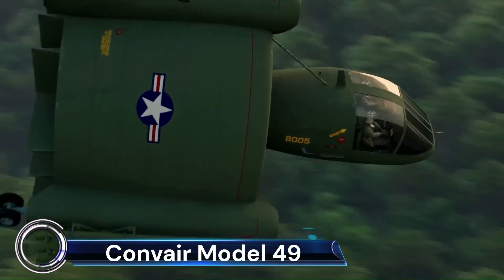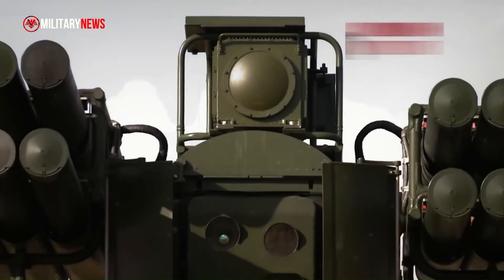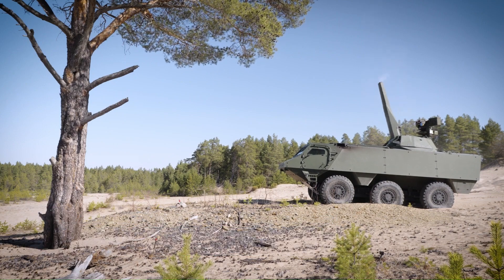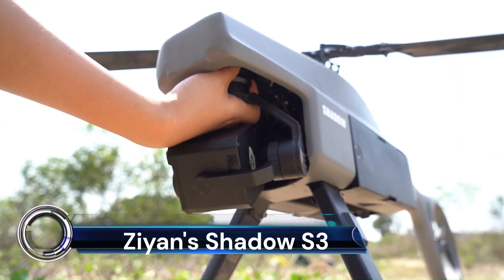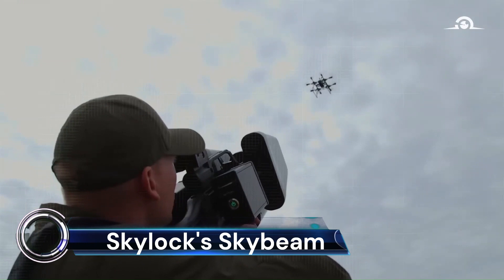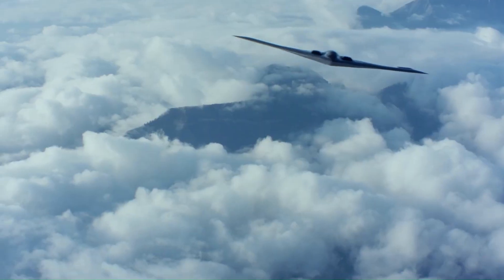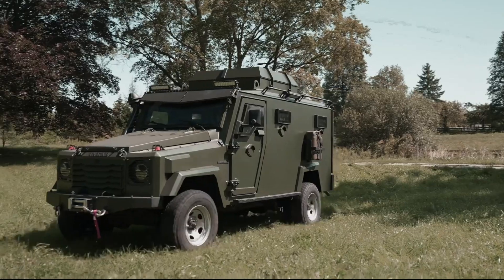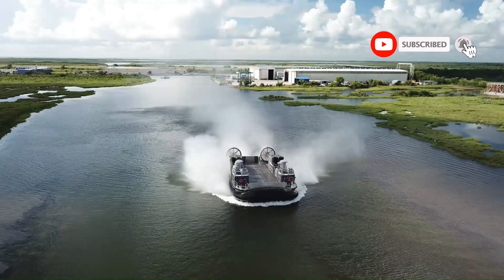Next Generation Military Technology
00:00-Intro
00:17-Convair Model 49
01:22-Sosna ADMS
02:24-Xaver™ LR80
03:29-Skynex truck
04:35-Patria NEMO
05:45-MIRA Gas Mask
06:52-Ziyan's Shadow S3
07:57-Vision 60 GQV
09:05-Skylock's Skybeam
10:12-B-2 Spirit Stealth Bomber
11:22-Eurofighter Typhoon
12:27-INKAS Hudson Recon APC
13:34-Hisar-O
14:34-Textron Ship To Shore Connector